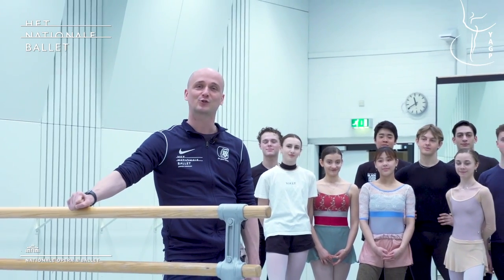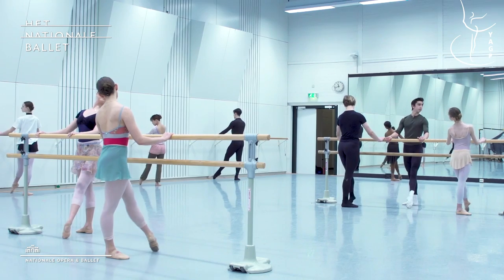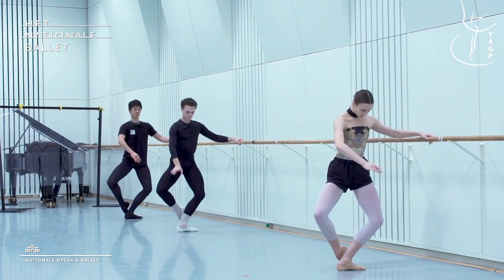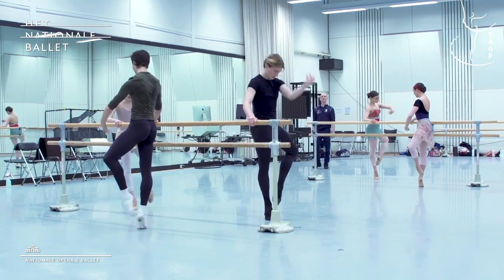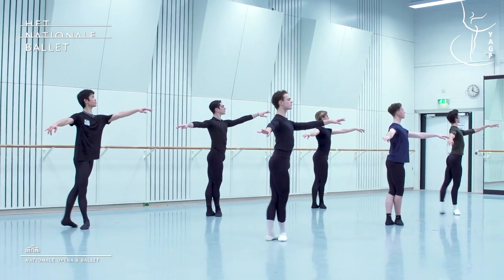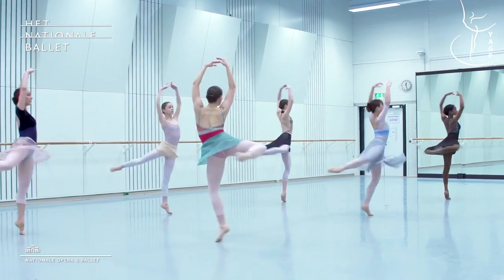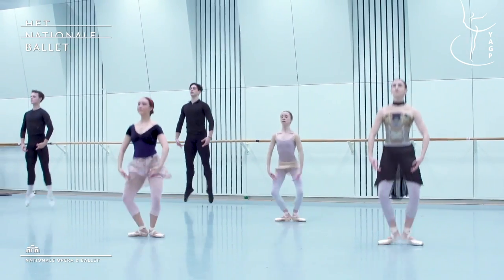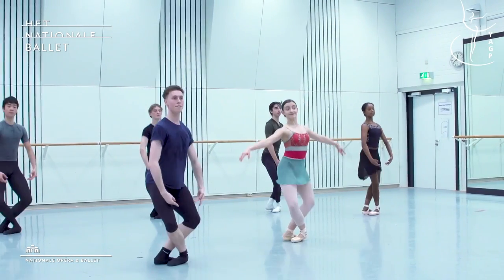Ballet Class with Dutch National Ballet Junior Company - YAGP Partner - Teacher- Ernst Meisner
A look inside daily ballet class with the Dutch National Ballet Junior Company, with Ernst Meisner and Dutch National Ballet Junior Company (YAGP Partner School). Ernst Meisner is the Artistic Coordinator of the Junior Company and Artistic Director of Dutch National Ballet Academy.

Watch the Dutch National Ballet Junior Company in Hans van Manen’s “In and Out”, streaming on Dutch National Ballet's YouTube channel

Youth America Grand Prix (YAGP) is the world's largest student ballet scholarship competition and global dance network, connecting students, teachers, schools, dance companies, and audiences worldwide. Now in its 22nd season, YAGP has reached more than 150,000 participants worldwide through its international ballet workshops, ballet auditions, ballet competitions, and ballet master classes.

To date, over $4 million has been awarded to young dancers in scholarships to leading dance schools worldwide, including The Ailey School, American Ballet Theatre JKO School, The Australian Ballet School, Ballet West Academy, Berlin State Ballet School, Bolshoi Ballet Academy Summer Intensive, Boston Ballet School, Canada’s National Ballet School, Dutch National Ballet Academy, English National Ballet School, European School of Ballet, Houston Ballet Academy, John Cranko School of The Stuttgart Ballet, The Juilliard School, Paris Opera Ballet School, Princess Grace Academy, The Rock School for Dance Education, The Royal Ballet School, San Francisco Ballet School, The Washington School of Ballet, and Zurich Dance Academy, among other preeminent institutions in the U.S. and abroad.

The annual YAGP Gala at Lincoln Center, Stars of Today Meet the Stars of Tomorrow, features the biggest stars of the world’s leading dance companies, many of whom had their NYC debuts* at the YAGP Gala, alongside the rising ballerinas and male dancers of tomorrow. Past guest artists have included such luminaries as Nina Ananiashvili, Roberto Bolle, Ashley Bouder, Darcey Bussell, José Manuel Carreño, Misty Copeland, Robert Fairchild, Marcelo Gomes, David Hallberg, Maria Kochetkova, Ekaterina Kondaurova, Isabelle Guerin, Lucia Lacarra, Manuel Legris, Vladimir Malakhov, Gillian Murphy, Marianela Nunez, Evgenia Obraztsova, Natalia Osipova*, Xander Parish, Tiler Peck, Tamara Rojo, Daniil Simkin, Polina Semionova*, Olga Smirnova, Yuan Yuan Tan, Nikolai Tsiskaridze, Daniel Ulbricht, Ivan Vasiliev*, Diana Vishneva, Wendy Whelan, and many other dance legends.

YAGP was the subject of the 2011 award-winning First Position documentary, which followed six participants on their journey to compete at YAGP’s annual NYC Finals.

**YAGP owns no rights to the music. ASCAP license paid. For educational and entertainment purposes only.